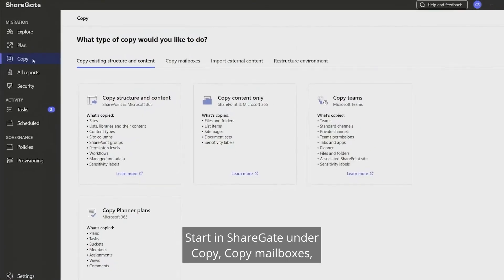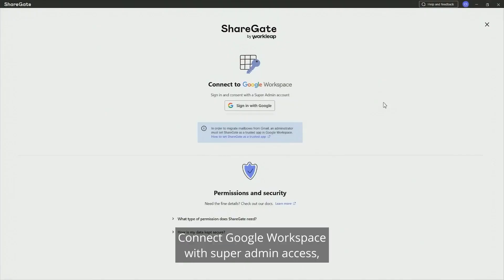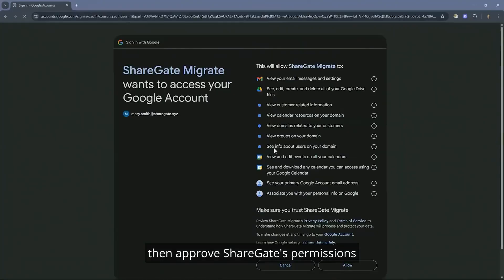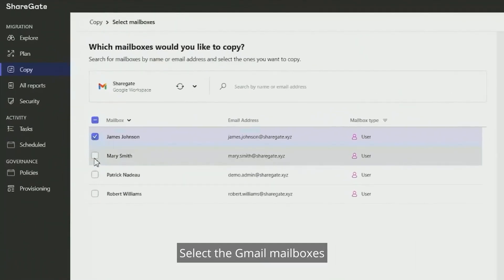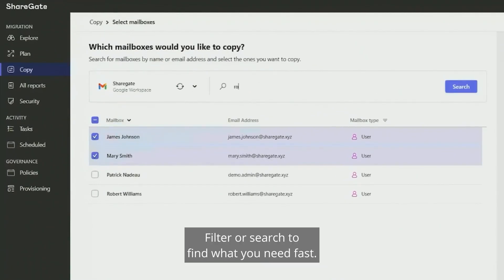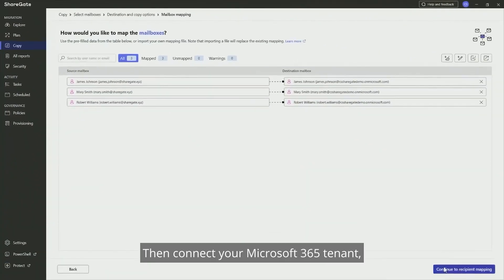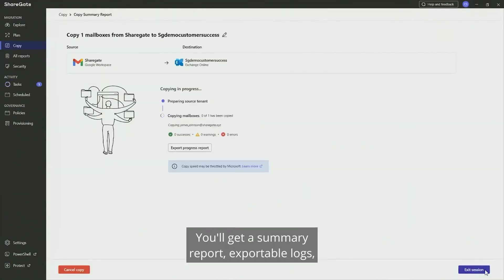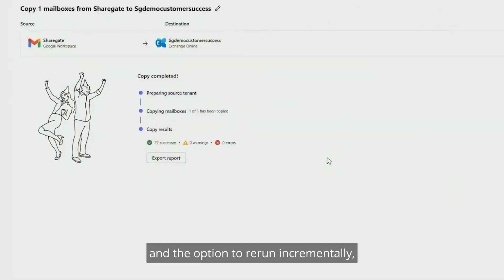ShareGate Spring 2025 | How to Migrate Gmail and Google Calendar to Microsoft 365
Learn how to migrate Gmail and Google Calendar to Microsoft 365 — the easy, secure way with ShareGate.

In this video, we’ll walk through how to move Gmail mailboxes and Google Calendar data into Microsoft 365 using ShareGate’s new visual migration tools. No PowerShell, no CSV files, no guesswork.

Perfect for high-stakes migrations like M\&A, consolidation, or simplifying after tool sprawl — all with full mailbox-level visibility, exportable reports, and built-in security (domain-wide delegation, scoped OAuth).

What you'll learn:

* How to migrate Gmail to Microsoft 365
* How to migrate Google Calendar to Microsoft 365
* How to map users and recipients
* How to monitor and export migration reports
* How to run incremental migrations
* How to avoid common errors and risks during Google to Microsoft 365 migration

Trusted by over 100,000 IT professionals, ShareGate makes Microsoft 365 and Google Workspace migrations faster, safer, and easier than ever.

Ready to finish your Google migration? Start your free 15-day trial